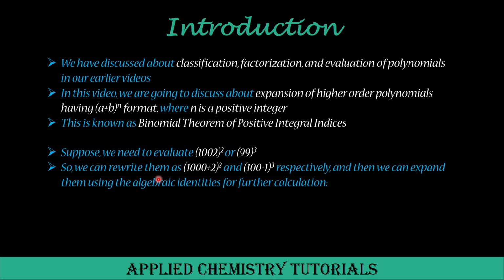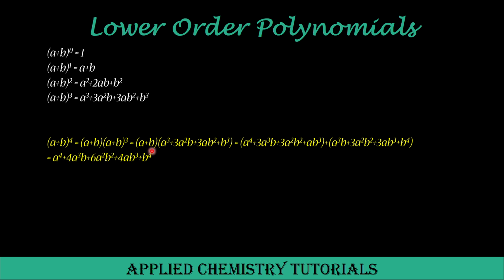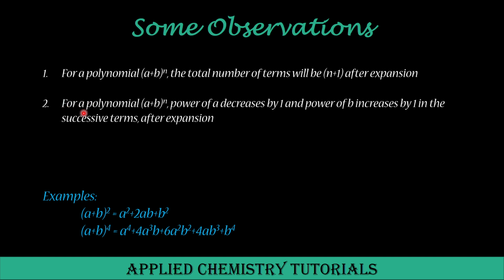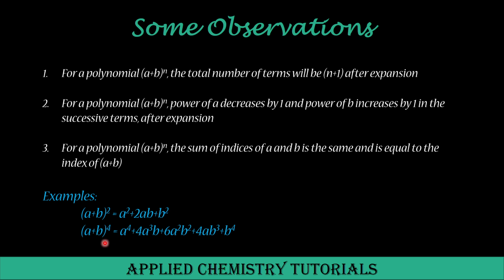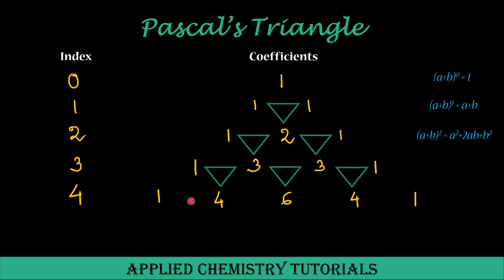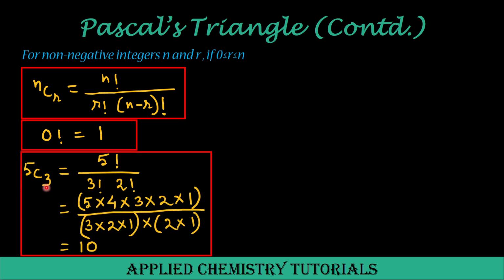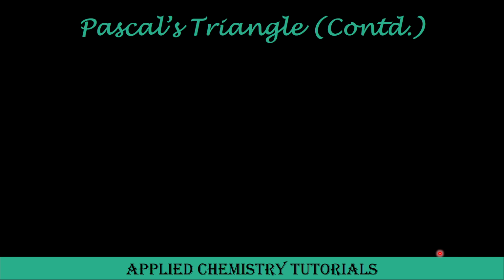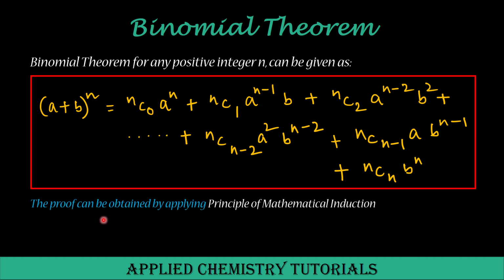Binomial Theorem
In this video, we are going to discuss about Binomial Theorem of Positive Integral Indices and its formulation. Pascal's triangle has been introduced to develop and explain the significance of Binomial Theorem. Furthermore, formula of combination was utilized to derive the Binomial Theorem.